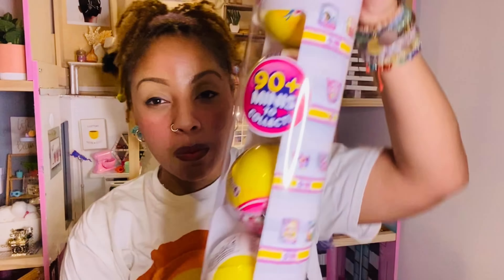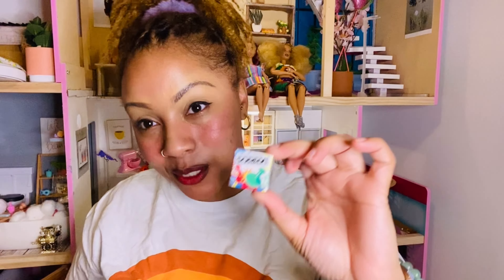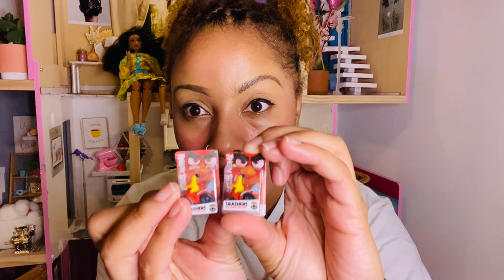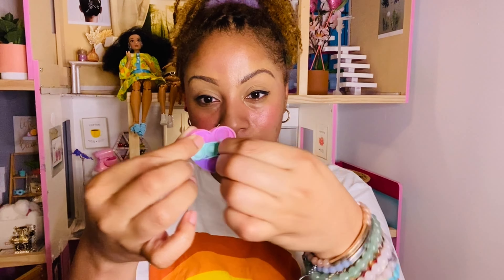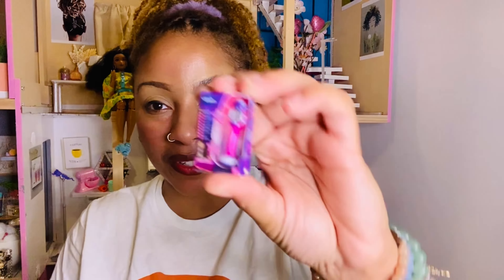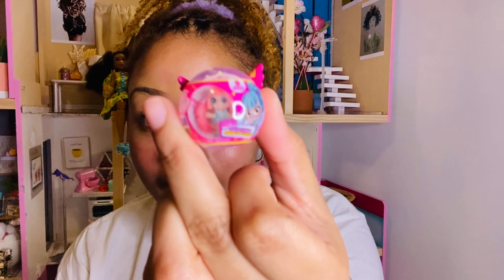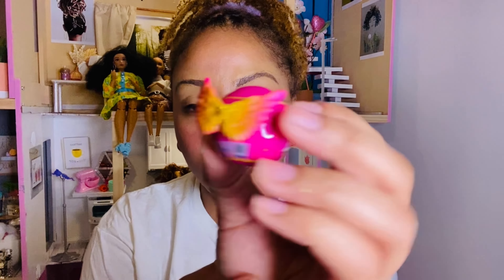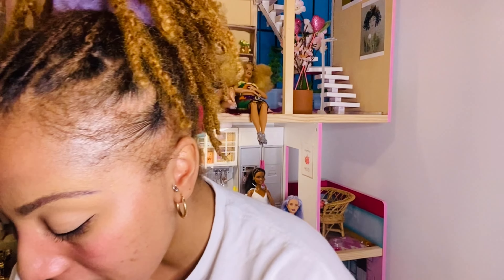Toy mini brands series 3 unboxing! I can’t believe this happened!!🫣💭🎮🧸🚂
Links